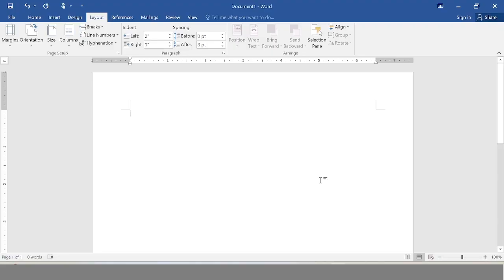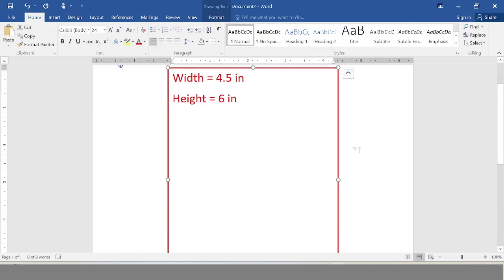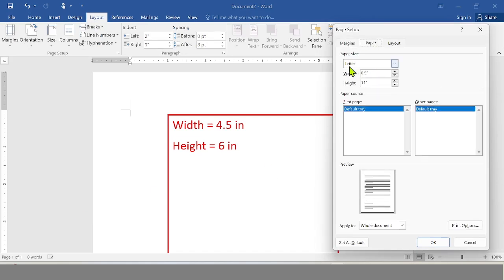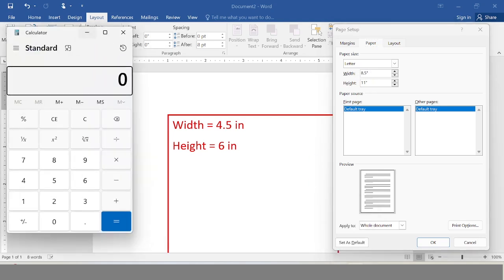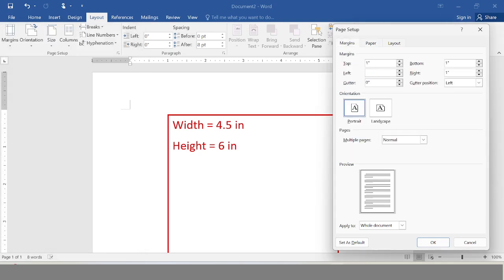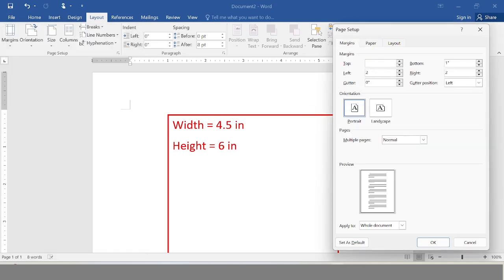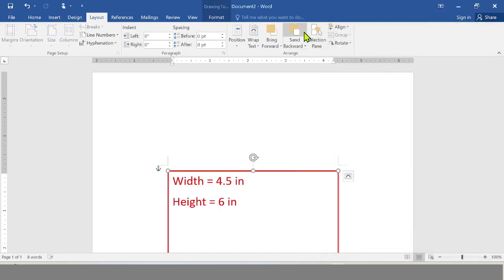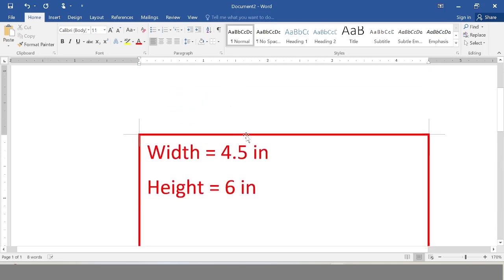Page Margins and Layout Setting in Microsoft Word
In this video, I’ll show you how to set page margins in Microsoft Word, covering everything from selecting the right paper size to calculating margin values and customizing page margins to achieve the desired document layout. I’ll walk you through the process step by step, explaining how to adjust margins accurately to fit your needs.